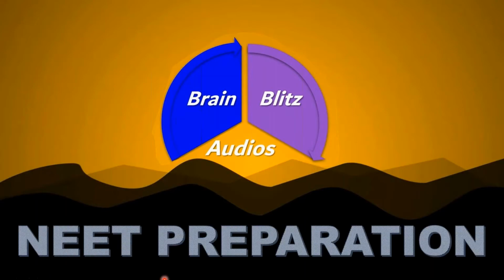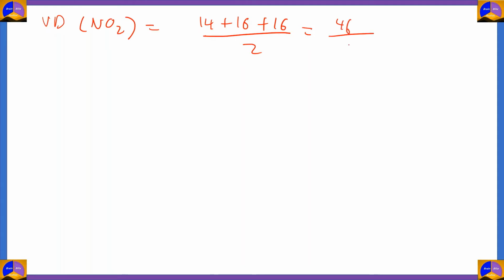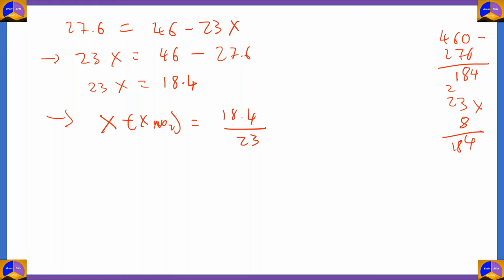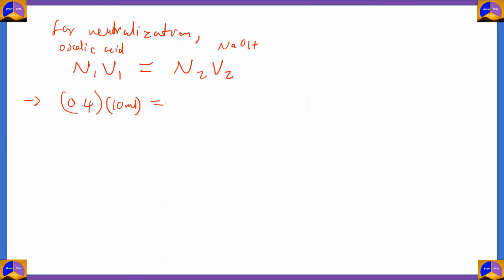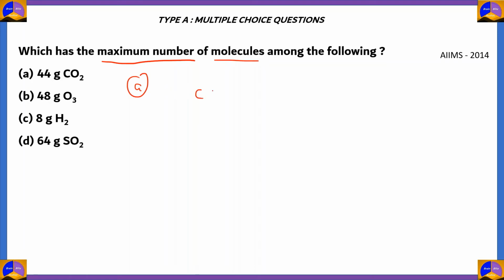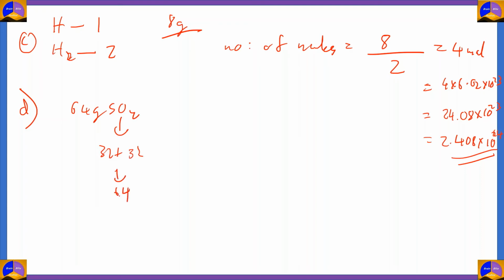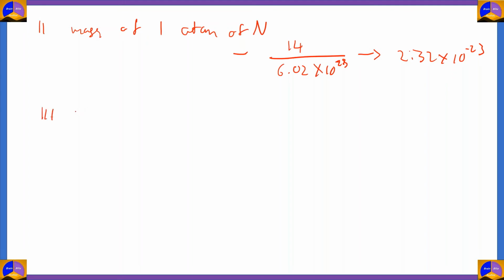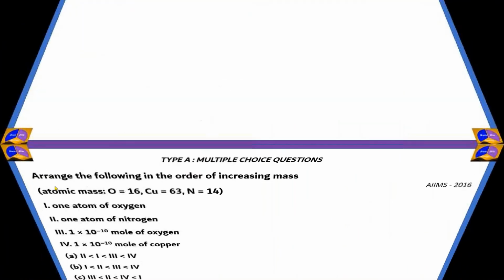NEET & JEE 2021 | Most Expected Questions | Chemistry | Grade11 | Chapter 01 | Set 03 | Free Course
Last Minute Preparation for JEE and NEET with most expected questions from Previous Question Papers. Chemistry - Some Basic Concepts of Chemistry - Chapter 1, Grade 11
This video helps you to prepare for achieving top rank in your NEET as well as JEE Exam. Topic-wise explanation for easy understanding.

The vapour density of a mixture containing NO2 and N2O4 is 27.6. Mole fraction of NO2 in the mixture is
(a) 0.8
(b) 0.6
(d) 0.2

An aqueous solution of 6.3 g of oxalic acid dihydrate is made up to 250 ml. The volume of 0.1 N NaOH required to completely neutralise 10 ml of this solution is
(a) 20 ml
(b) 40 ml
(d) 4 ml

Calculate the normality of 10 volume H2O2 ?
(d) 0.0303 N

Which has the maximum number of molecules among the following ?
(a) 44 g CO2
(b) 48 g O3
(d) 64 g SO2

Sulphur forms the chlorides S2Cl2 and SCl2. The equivalent mass of sulphur in SCl2 is
(a) 8 g/mol
(b) 16 g/mol
(d) 32 g/mol

Arrange the following in the order of increasing mass (atomic mass: O = 16, Cu = 63, N = 14)
I. one atom of oxygen
II. one atom of nitrogen
III. 1 × 10–10 mole of oxygen
IV. 1 × 10–10 mole of copper
(a) II - I - III - IV
(b) I - II - III - IV
(d) IV - II - III - I